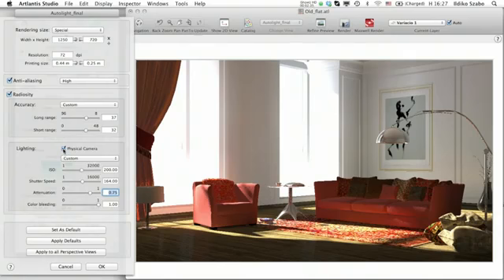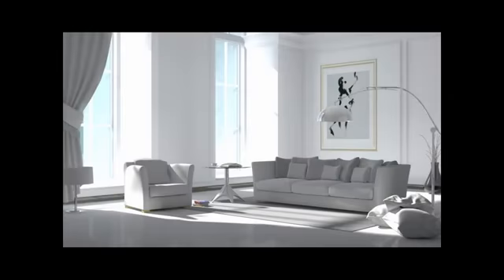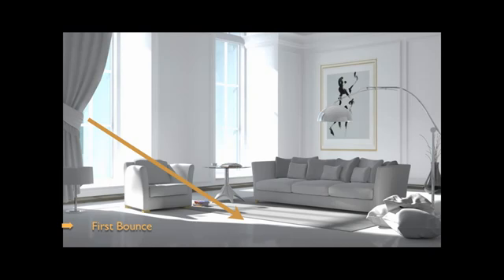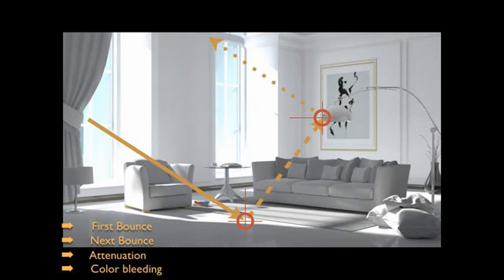Expert Rendering Parameters in Artlantis 4 YouTube 2